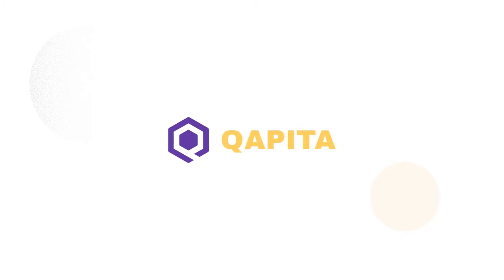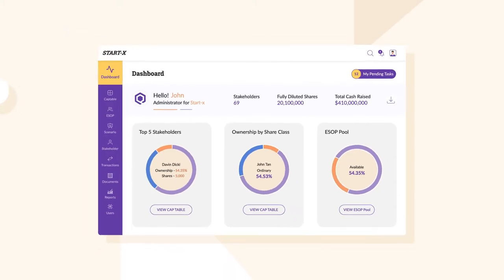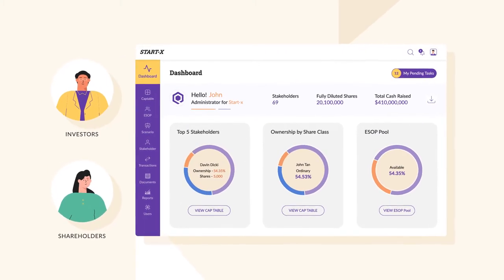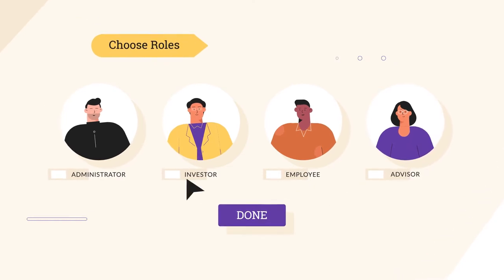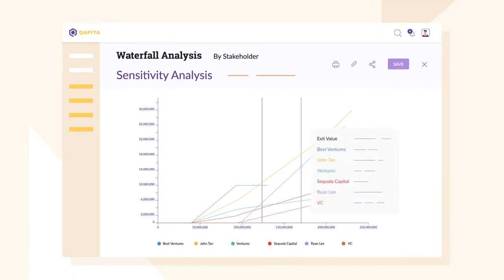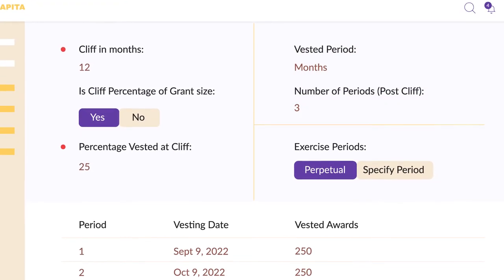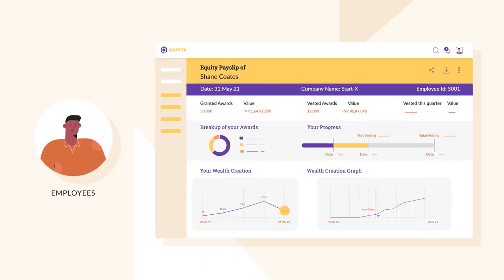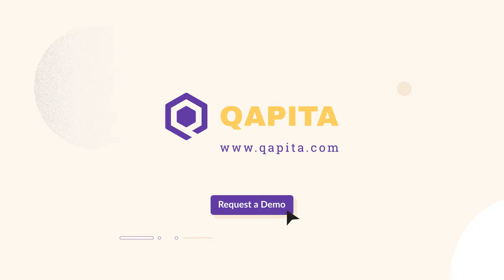Qapita - Equity Management Explainer Video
Project Name: Qapita
Video Type: Explainer
Video Style: 2D Animation
Producer: Vinesh
Director & Team: Seshu, Sudheer, Shailendra

Excited to get a video like this?